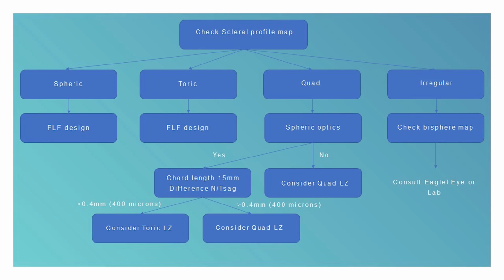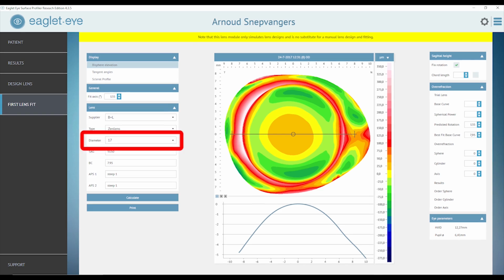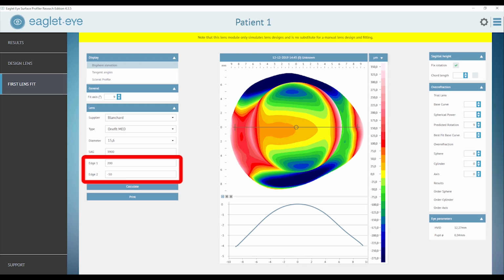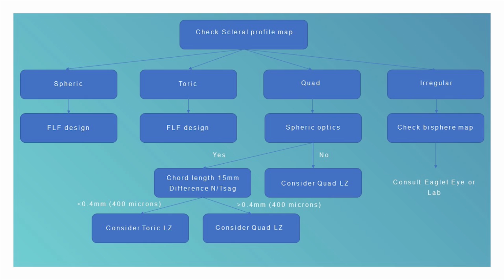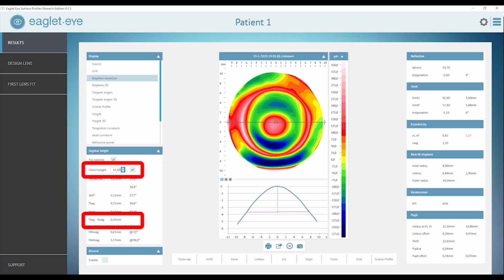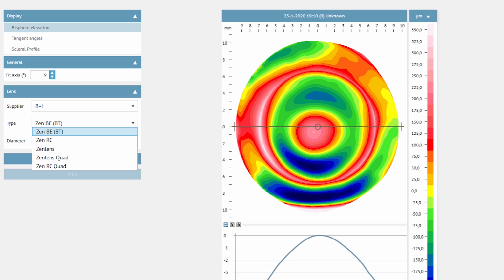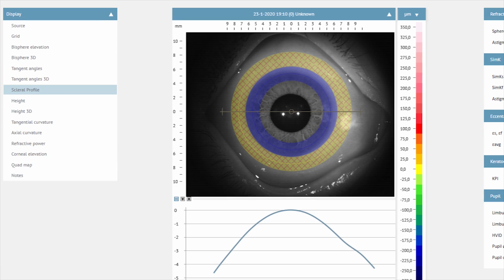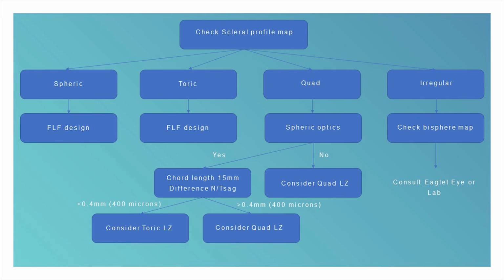Eaglet Eye - Scleral Lens Fit Presentation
This video explains how to use the Eye Surface Profiler by Eaglet Eye to fit scleral lenses using the integrated First Lens Fit Algorithms.